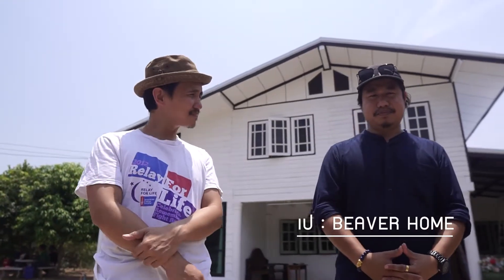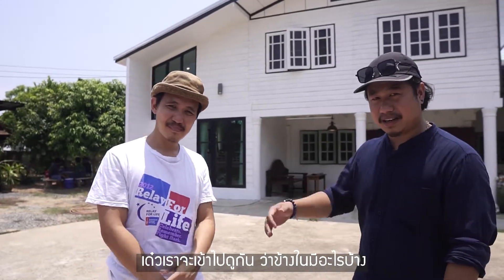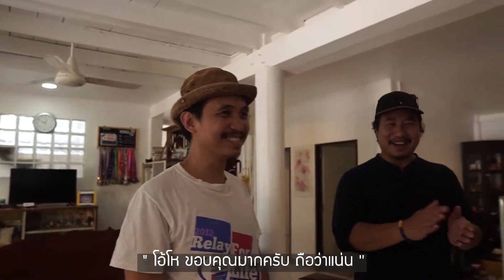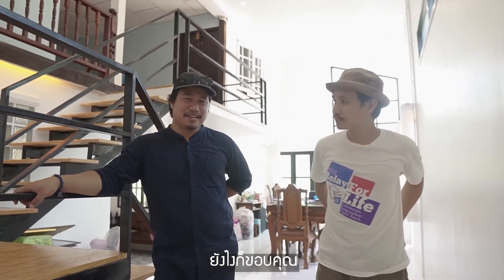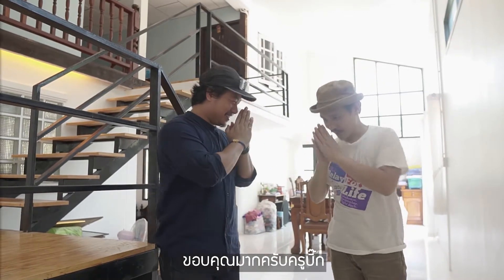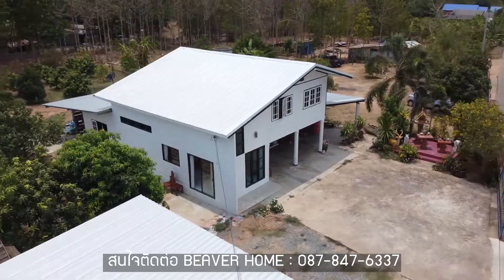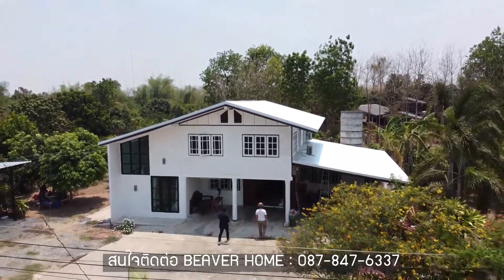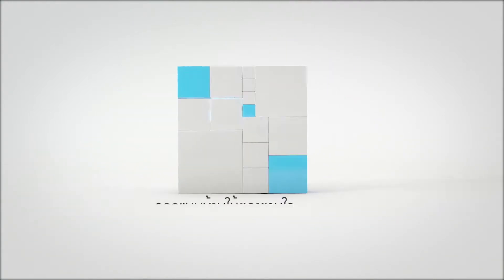Bever Home : EP.2 รีโนเวทบ้านครูบิ๊ก